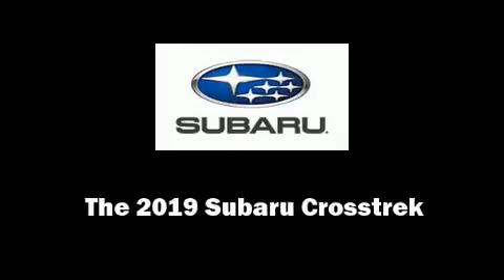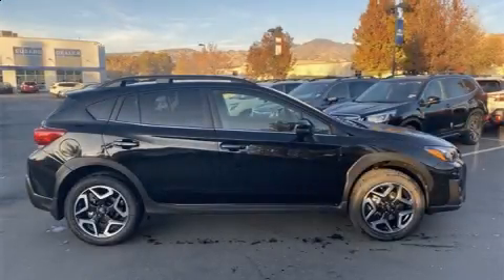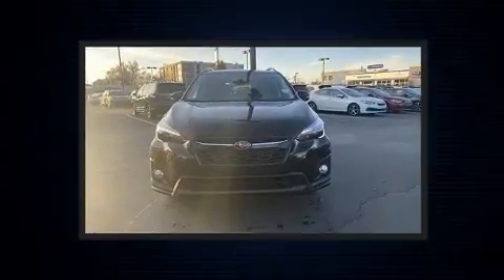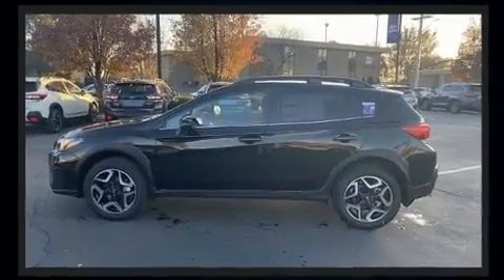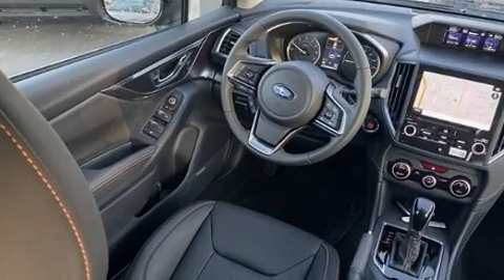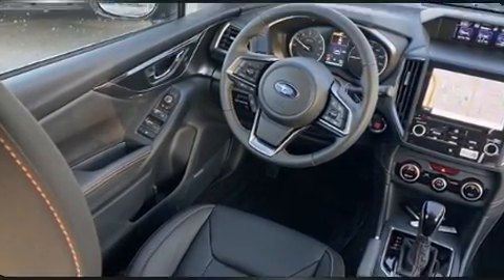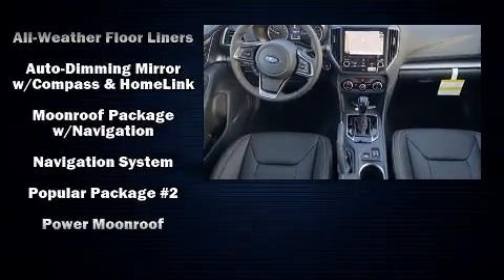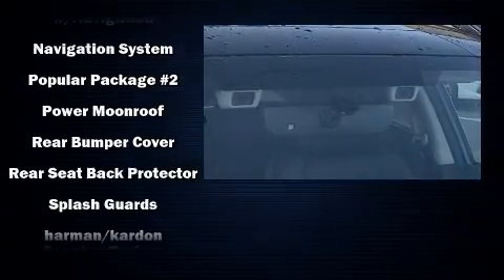2019 Subaru Crosstrek 2.0i Limited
Sensibility and practicality define the 2019 Subaru XV Crosstrek. Under the hood you'll find a 4 cylinder engine with more than 150 horsepower, and for added security, dynamic Stability Control supplements the drivetrain. Top features include heated front seats, variably intermittent wipers, adjustable headrests in all seating positions, a built-in garage door transmitter, lane departure warning, blind spot sensor, power windows, and remote keyless entry. Features such as automatic climate control and leather upholstery prove that economical transportation does not need to be sparsely equipped. For drivers who enjoy the natural environment, a power moon roof allows an infusion of fresh air. Audio features include a CD player with MP3 capability, steering wheel mounted audio controls, and 8 speakers, providing excellent sound throughout the cabin. Subaru ensures the safety and security of its passengers with equipment such as: dual front impact airbags, front side impact airbags, traction control, brake assist, a panic alarm, an emergency communication system, and 4 wheel disc brakes with ABS. When road conditions become unpredictable, rely on all wheel drive to maintain outstanding control. Our aim is to provide our customers with the best prices and service at all times. Please don't hesitate to give us a call.